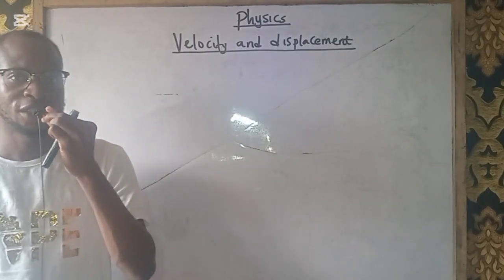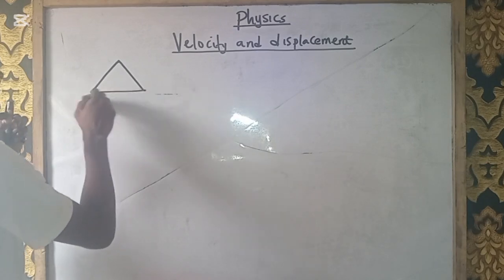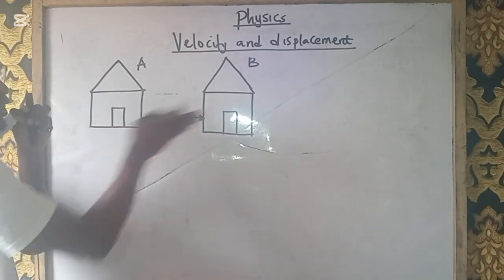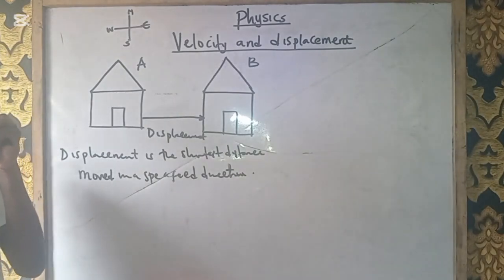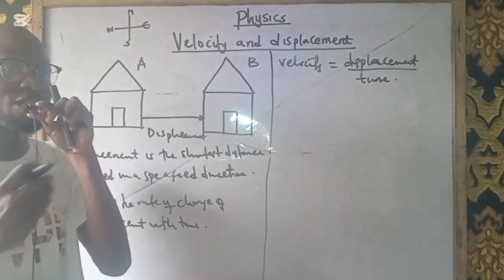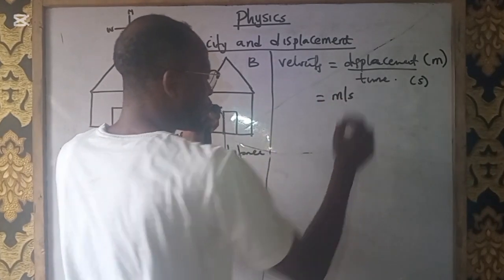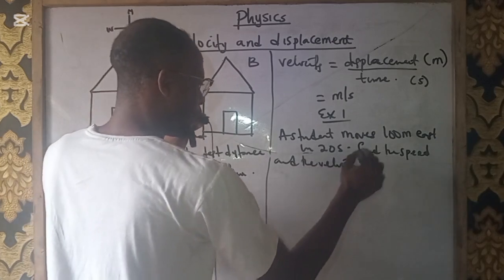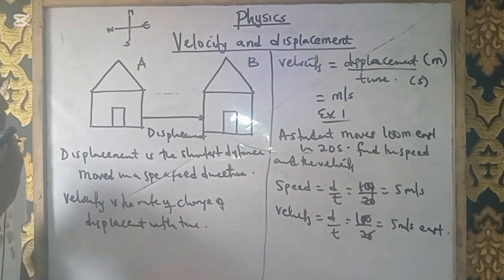Velocity and Displacement Explained | GCSE, WAEC, NECO, JAMB & IGCSE Physics